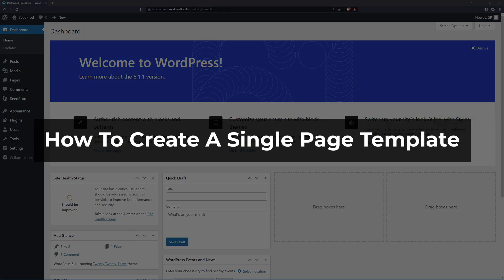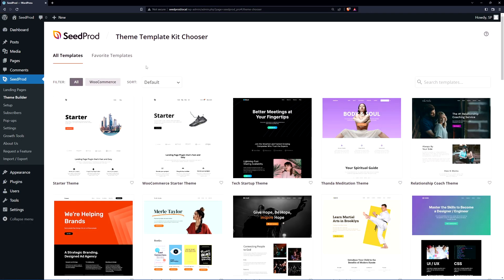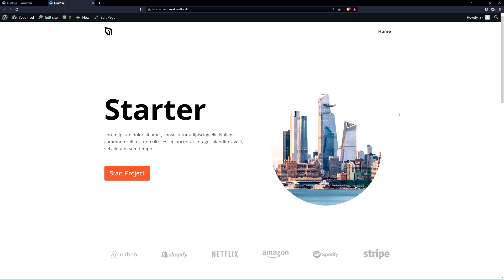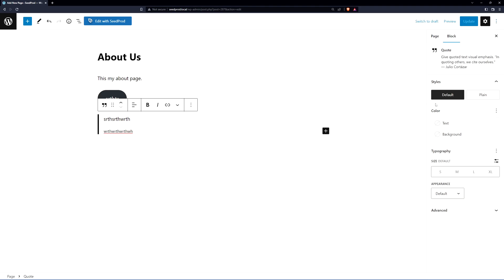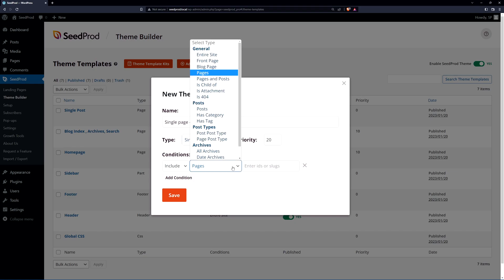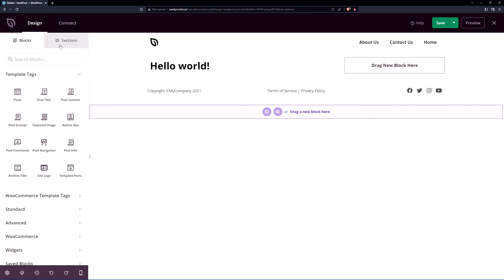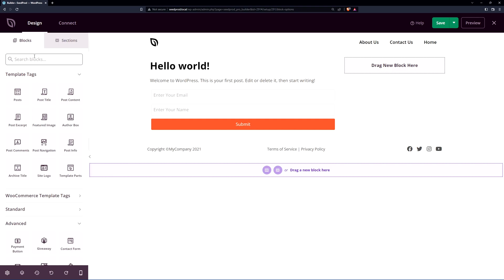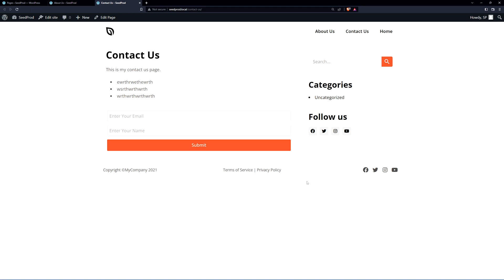How To Create CUSTOM Single Page Templates in WordPress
This WordPress tutorial will show you the easiest way for every one to create single page templates by using the SeedProd Drag & Drop WordPress Website Builder.  SeedProd makes it simple with it's drag and drop page builder to create custom dynamic pages in minutes.